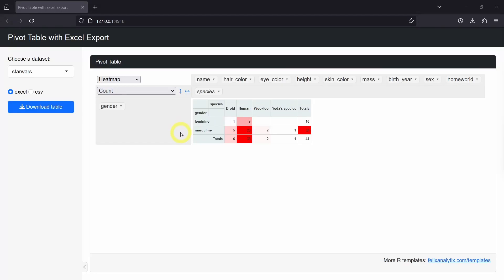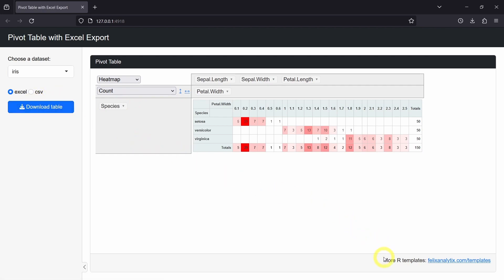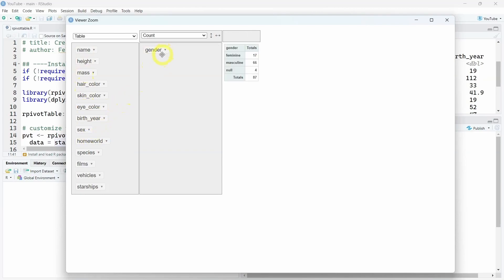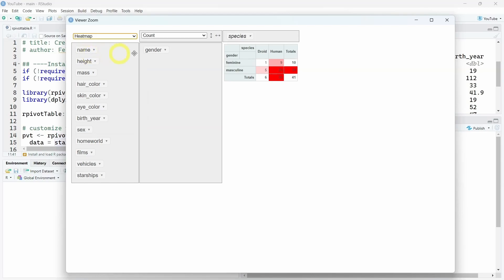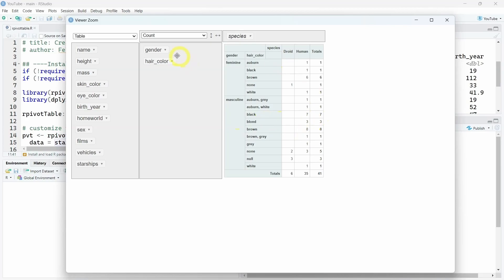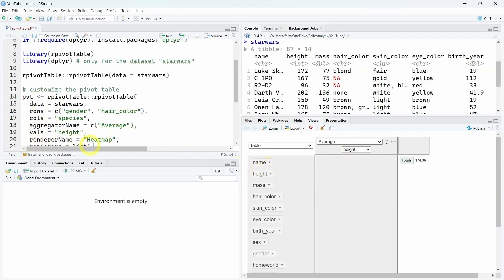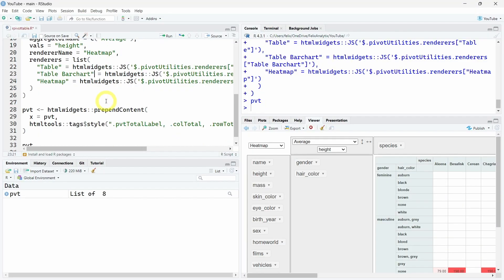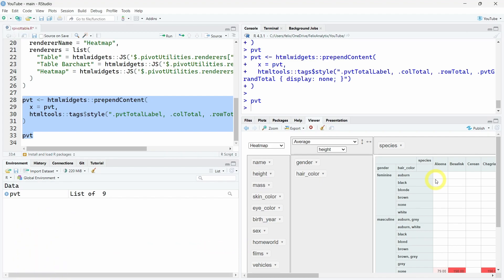How to Create Interactive Pivot Tables using R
00:00 - Interactive Pivot Table using R programming
01:08 - Create Pivot Table with 1 line of R code
01:41 - How to Use the Interactive Pivot Table
04:17 - How to Customize the Pivot Table
06:09 - Remove totals with CSS